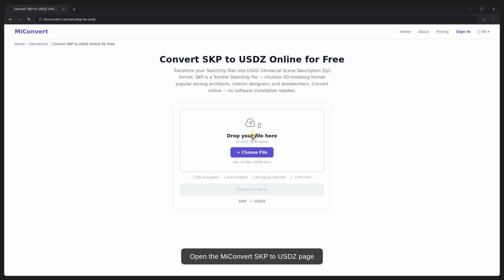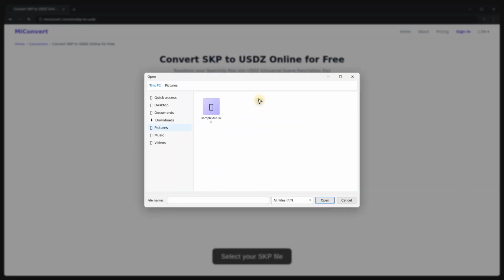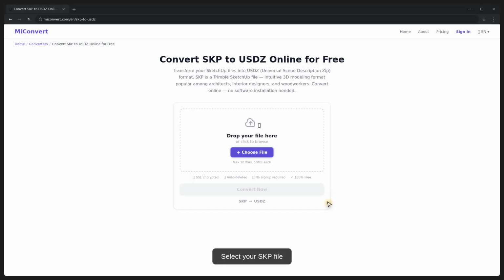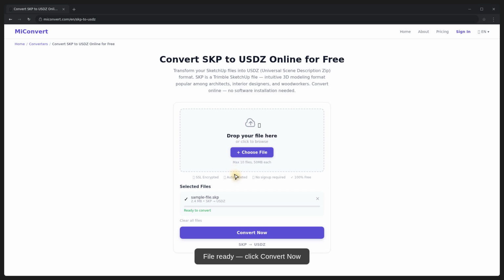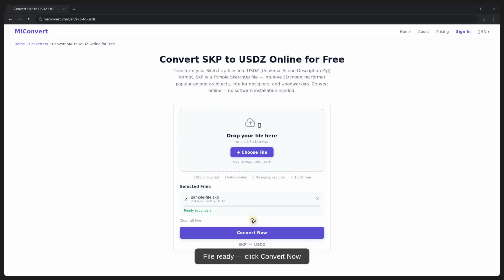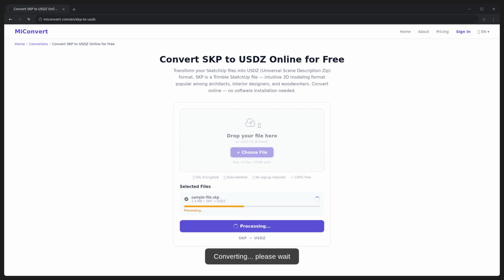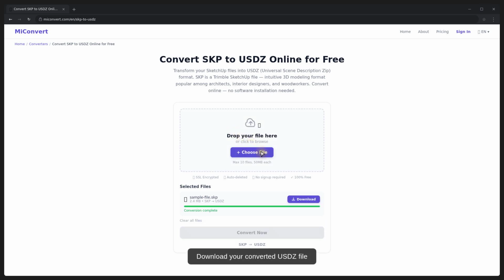How to Convert SKP to USDZ in Seconds (Free & No Quality Loss)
Detailed guide on how to convert SKP files to USDZ quickly, for free, and without losing original quality. Perfect if you need to process file formats, reduce size, or upload files to systems that only support USDZ format.

⏳ Main video content:
0:00 - Intro to SKP to USDZ converter
0:06 - How to search on Google
0:14 - Accessing MiConvert for free
0:20 - Uploading the SKP file to the system
0:28 - Starting the conversion to USDZ
0:35 - System is processing online...
0:41 - How to safely download the USDZ file
0:48 - Outro and thanks